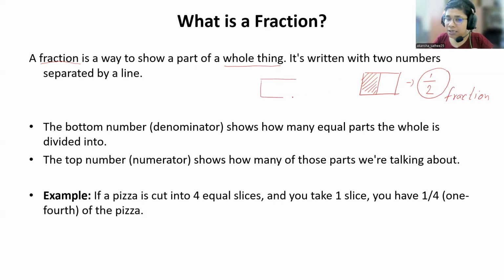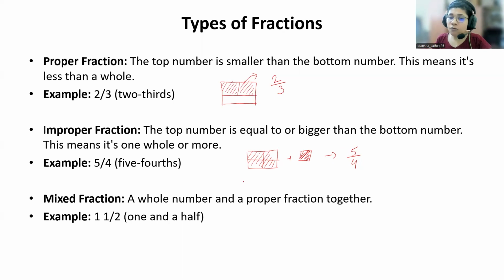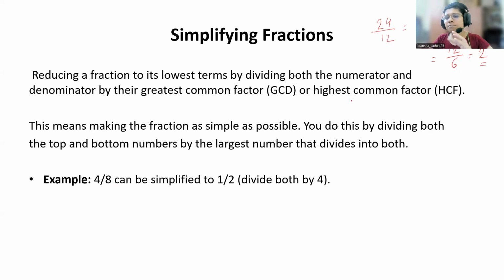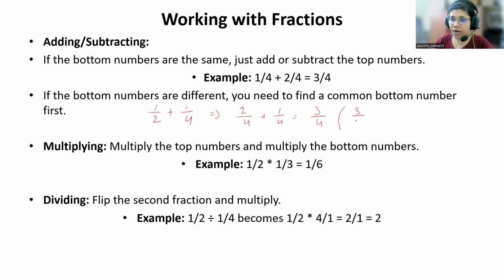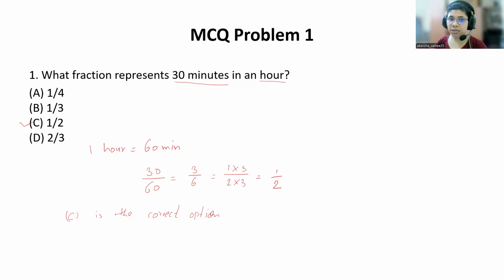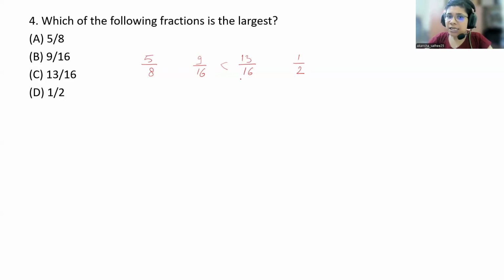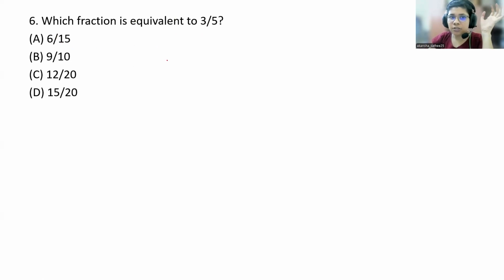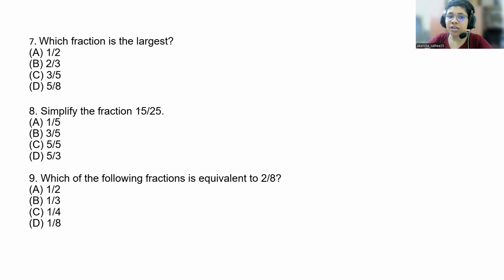Fraction Part 1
Subject: Quantitative
Programme Name: Basic Calculations
Course Name: CLAT

This session introduces fractions, explaining their definition, types, and basic operations such as addition, subtraction, multiplication, and division. It covers fundamental concepts necessary for understanding and manipulating fractional quantities in quantitative problems.

📡 Key Features:
Syllabus-focused Content